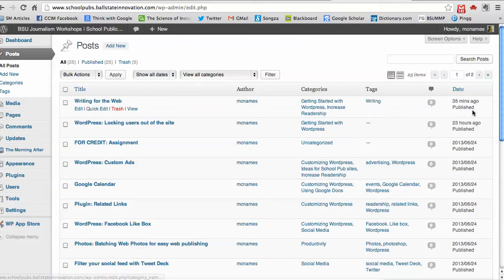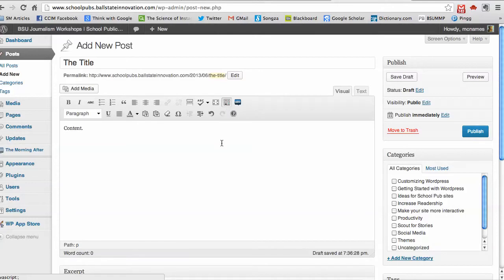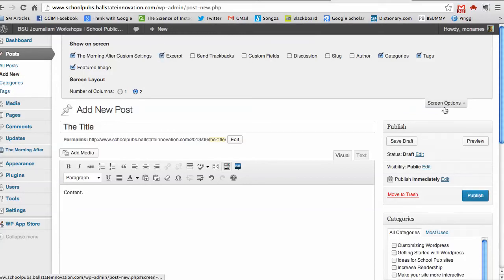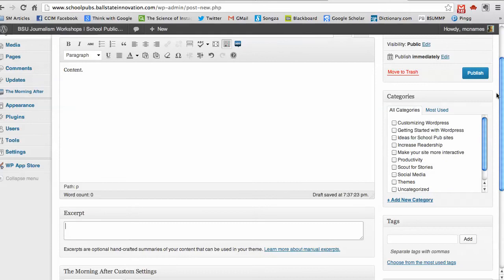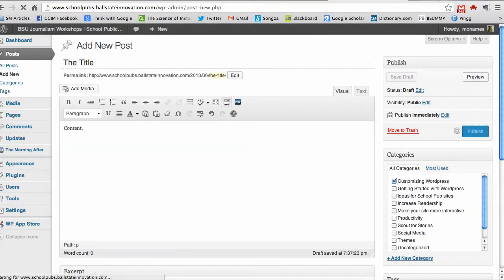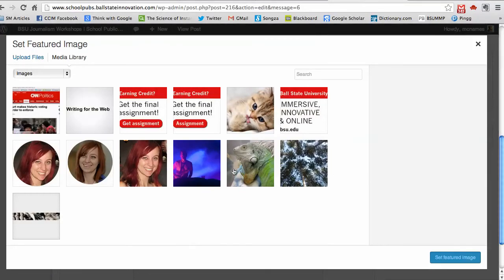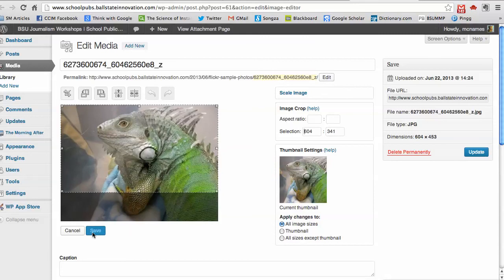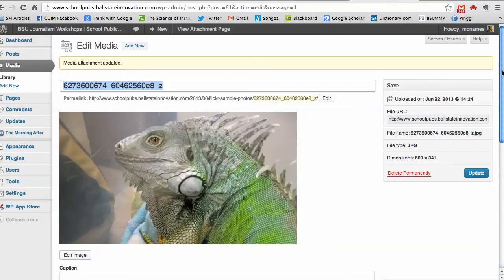Wordpress Basics: Posts